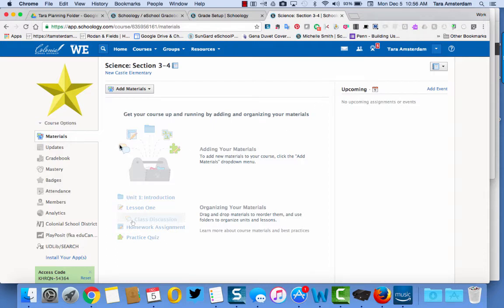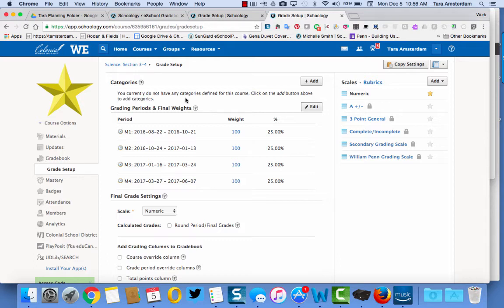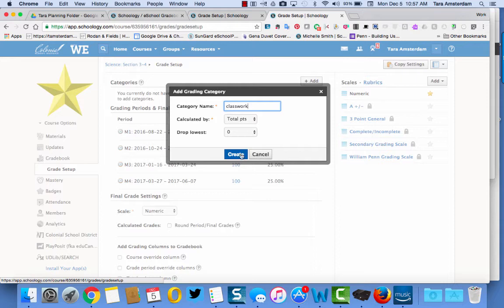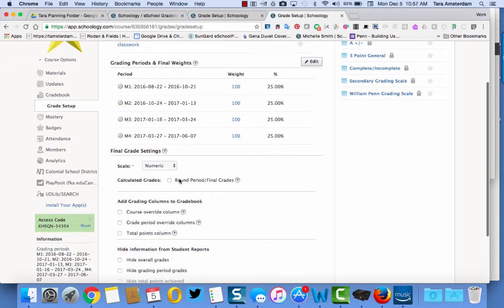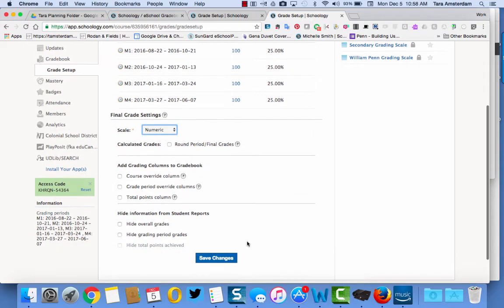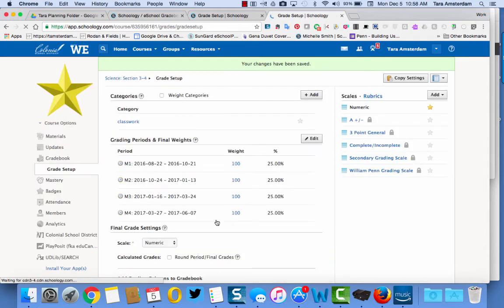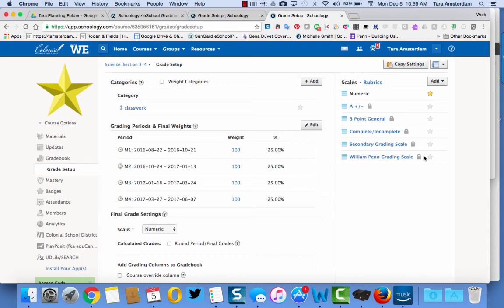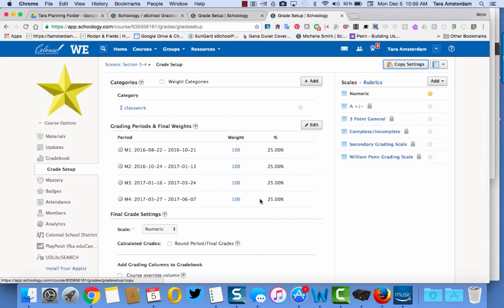Grade Set Up Overview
Colonial School District Grade Set Up Overview